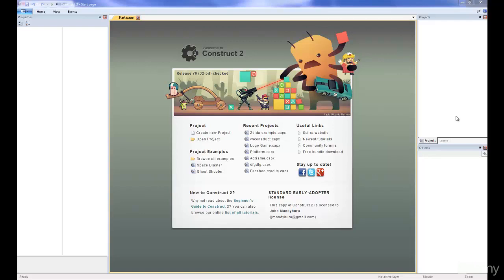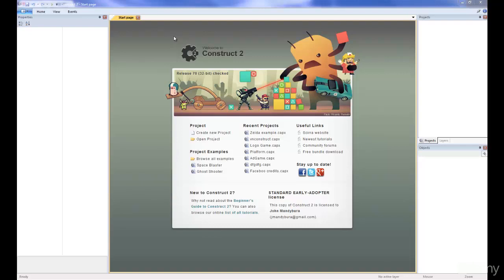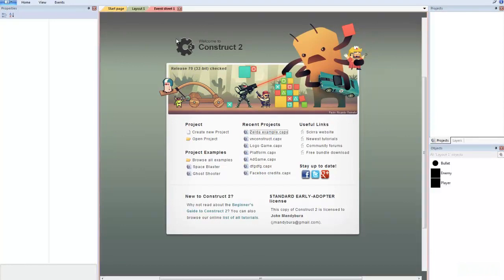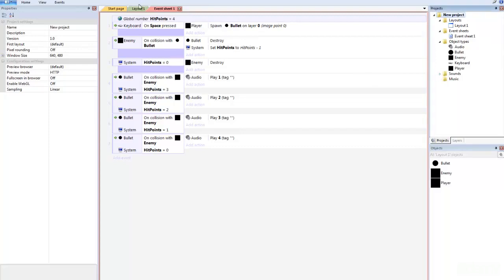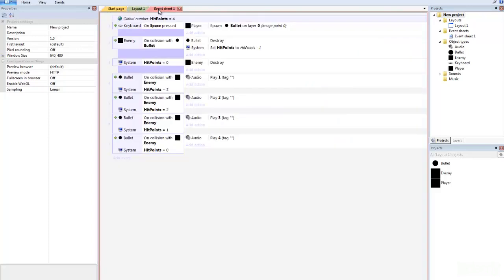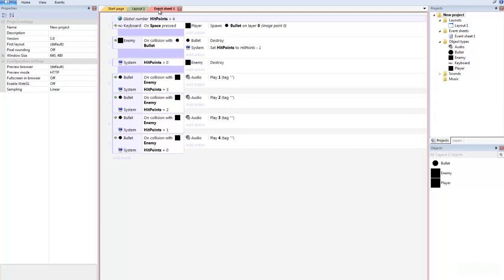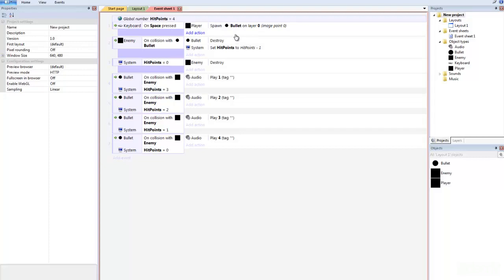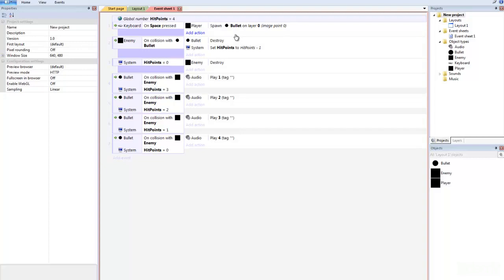Construct 2 Game Development Tutorial: Introduction to C2